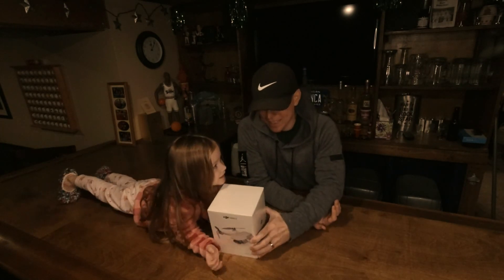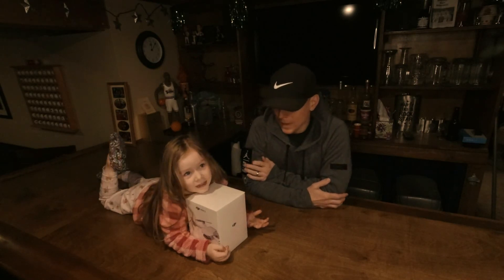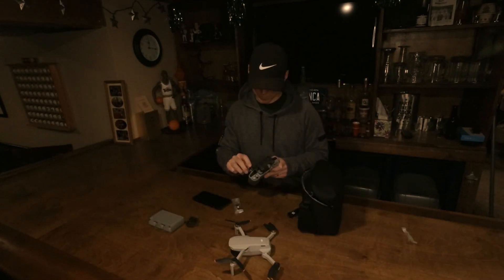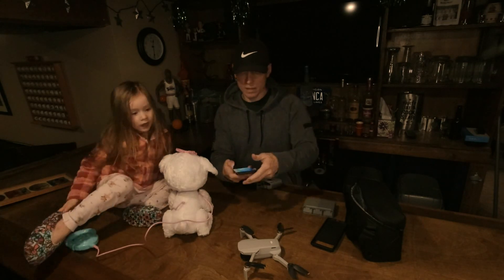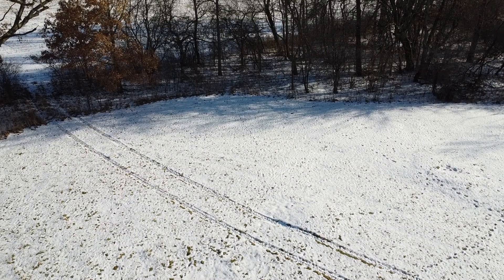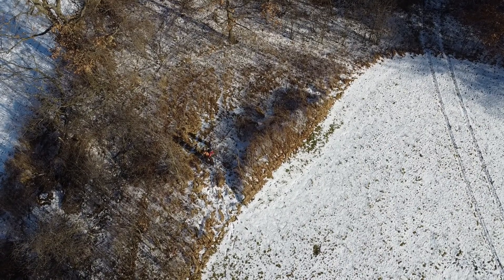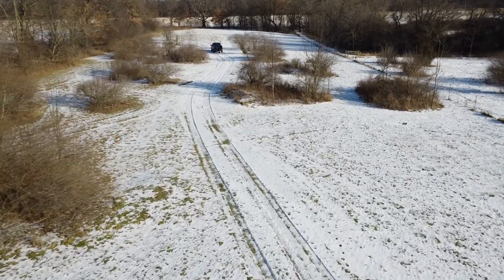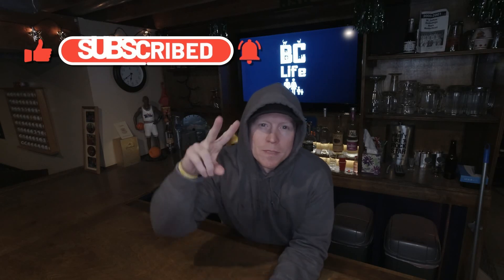Drone Saga Continues... | Part 3 I'm BACK!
DJI Mini 2 saga continues! Thinking I lost it 40 feet up in a tree to trying to fix it to sending it to Florida to be fixed!!! find out where I'm at in the drone game!